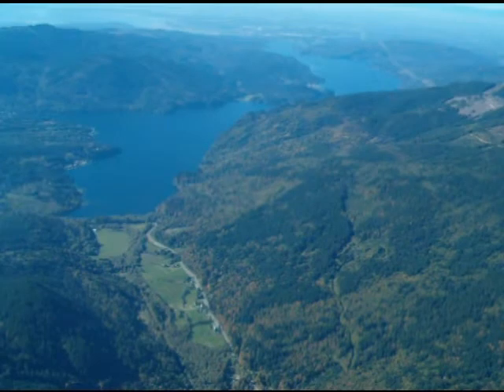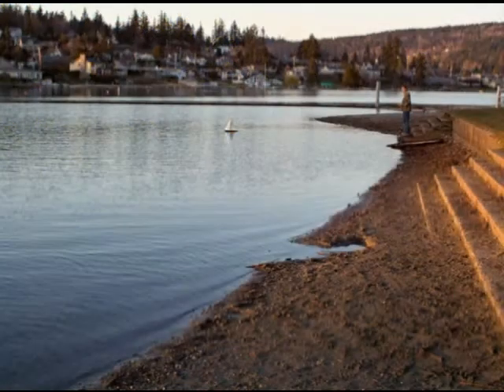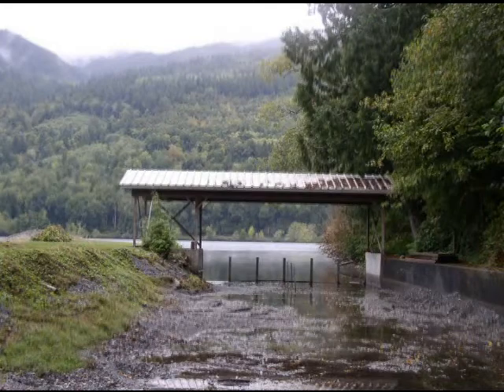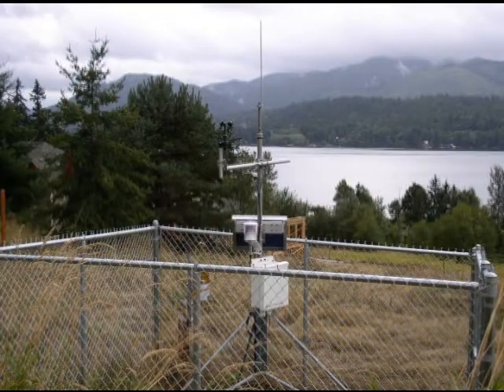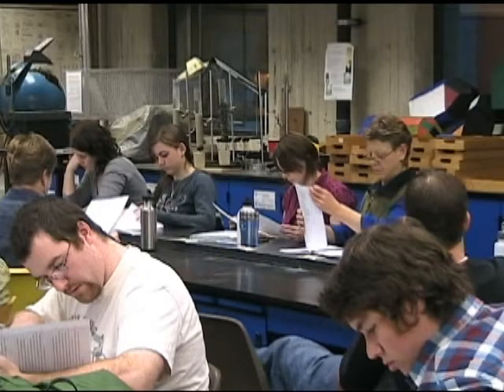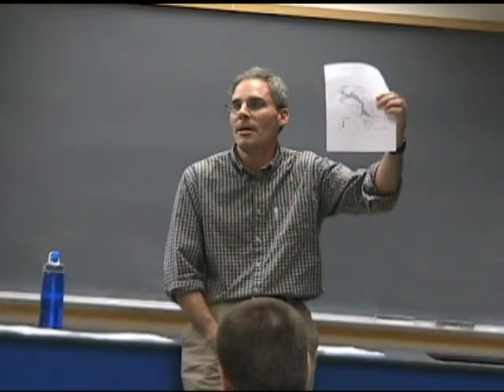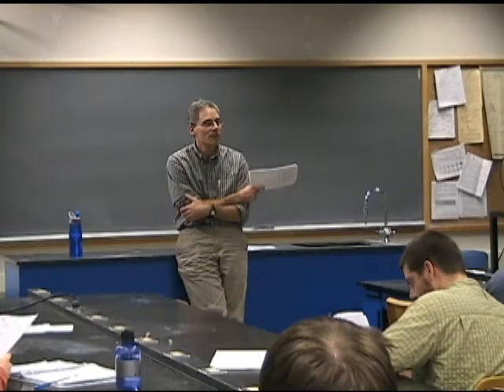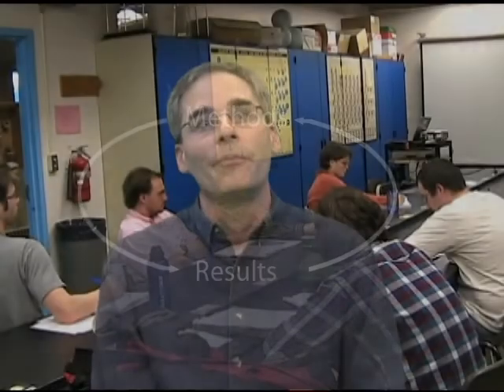Writing about Research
Professor Robert Mitchell utilizes local examples of ecological and geological issues to engage the scientific awareness of his students. This also allows a progressive cycle of research, as the class is able to attain their data in a field setting and then express their findings and conclusions in writing.

Part of the Innovative Teaching Showcase 2007-08, created by the Center for Instructional Innovation and Assessment at Western Washington University